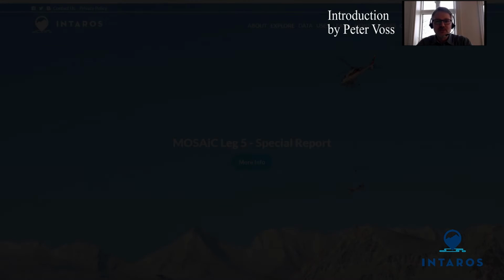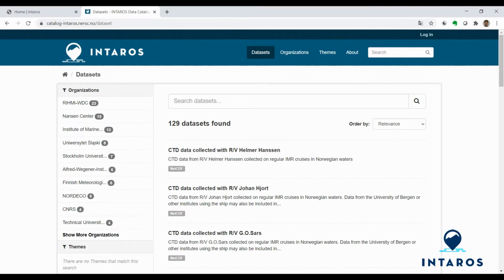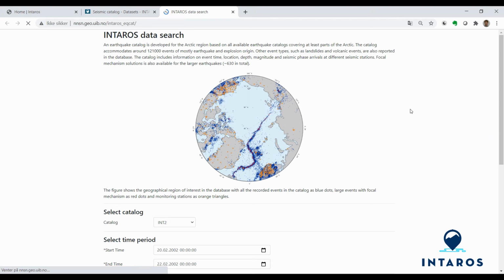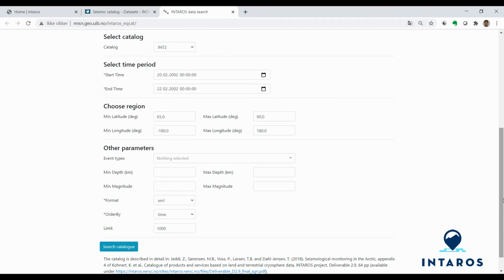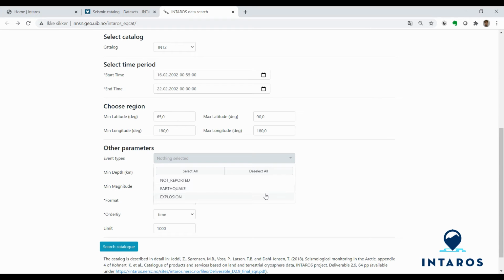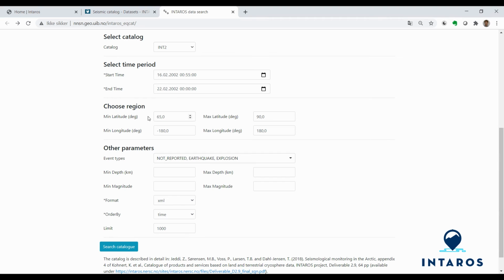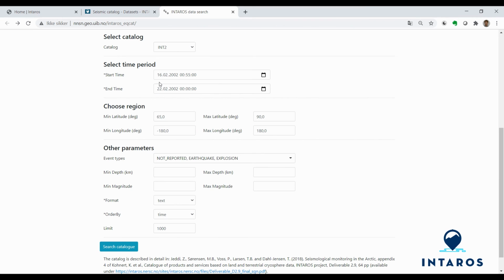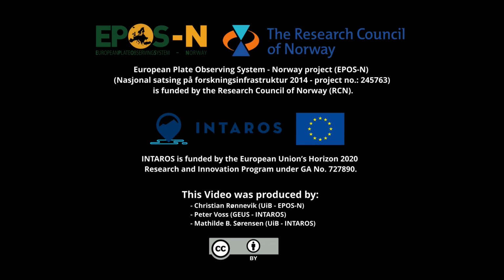INTAROS Educational Packages for Scientists - E-Learning Module 2 - Data Catalogue Demo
Christain Rønnevik from University of Bergen demonstrates how to access the INTAROS Data Catalogue for earthquakes in the Arctic region.

Users of the earthquake catalogue will be introduced to the service and given advice, on how to request data in different international formats. Solutions to technical issues are also addressed in the video.

The catalog is described in detail by Jeddi et al. (2018) Seismological monitoring in the Arctic.  INTAROS Deliverable 2.9 - Catalogue of products and services based on land and terrestrial cryosphere data , Appendix 4 of p9-20.